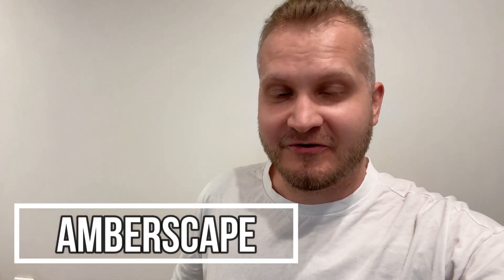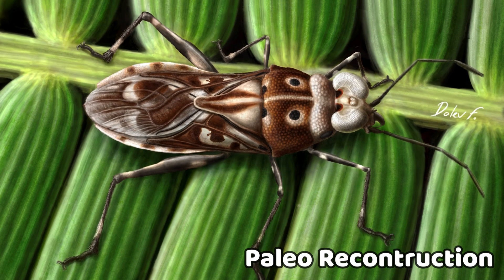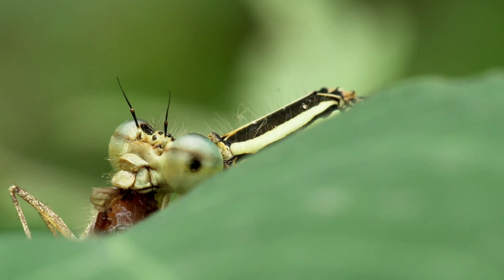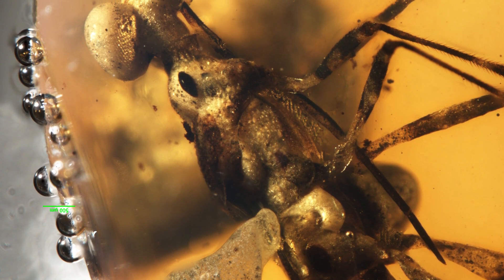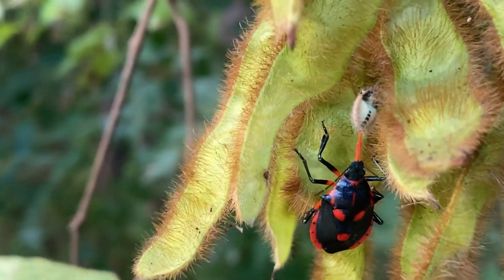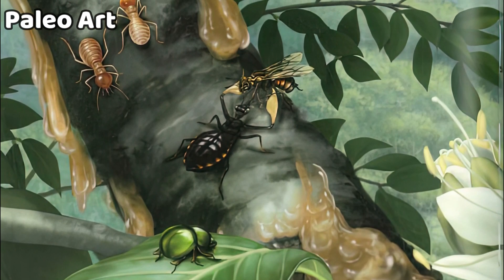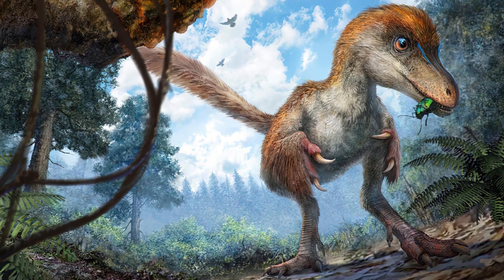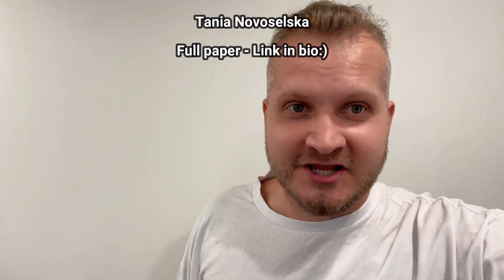Beautiful Defensive Adaptations of Extinct Fossil Bug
Brand new discovery in amber! Miropictopallium coloradmonens - a stink bug with huge eyes, intricate coloration and long straw like mouth to feed on plant juices. Ancient forests of mayanmar region is a treasure throwe for modern paleoentomologist. How much more secret are hiden in the amber that waits to be discovered